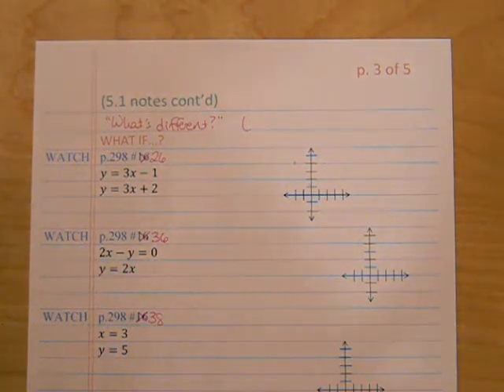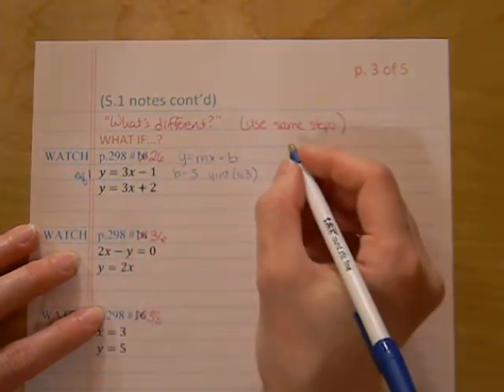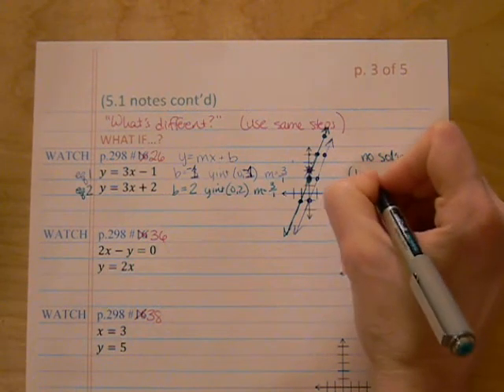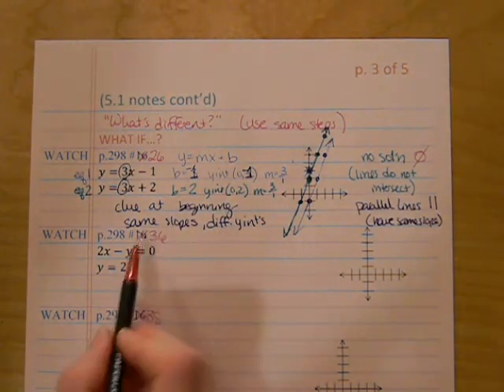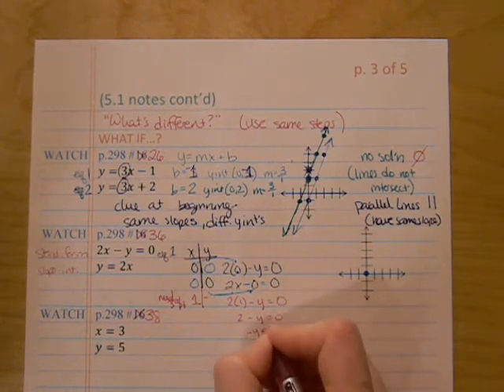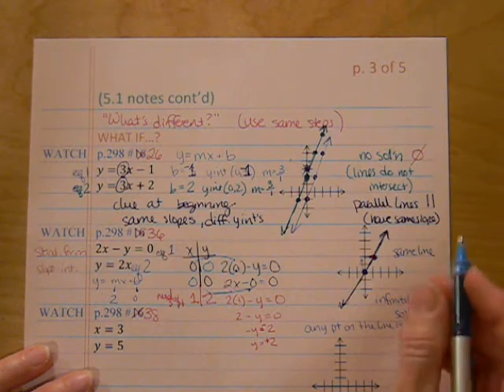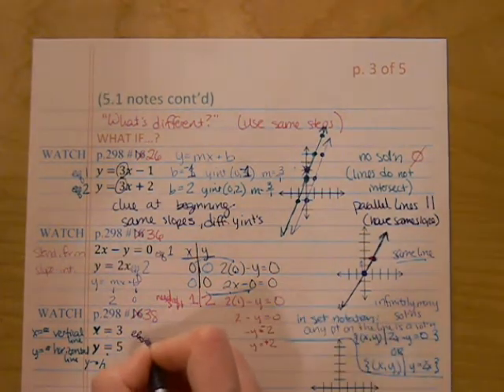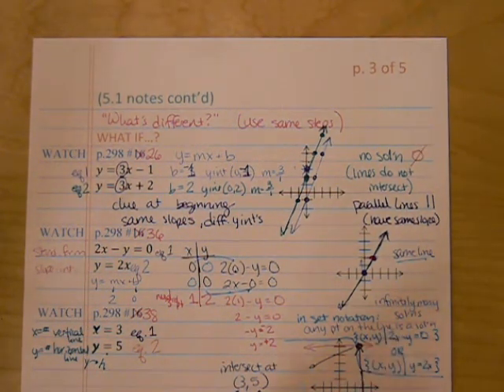4.1 notes p.3a (old book 5.1)